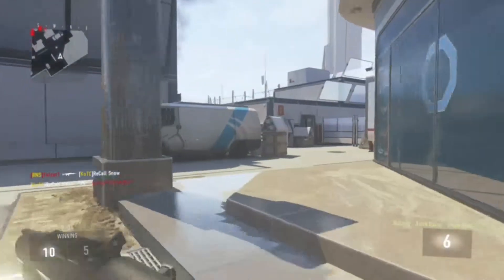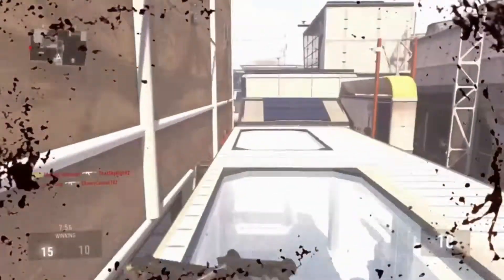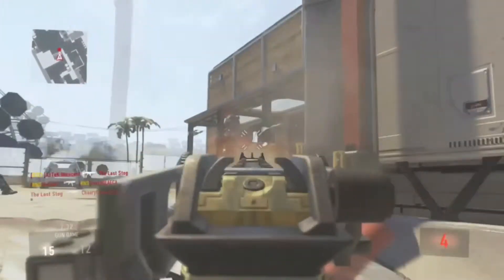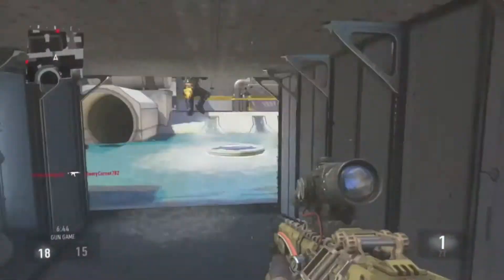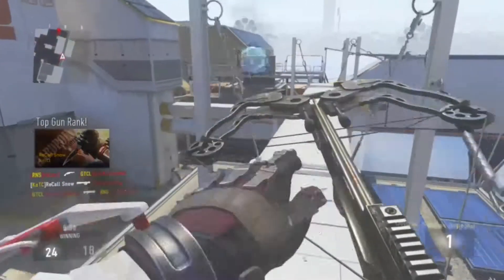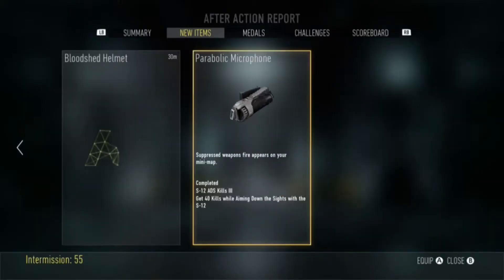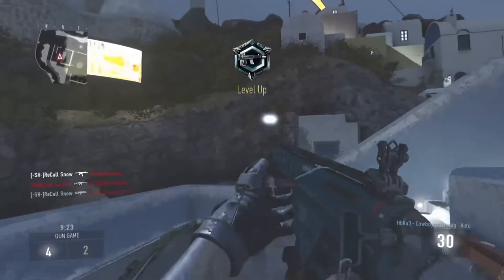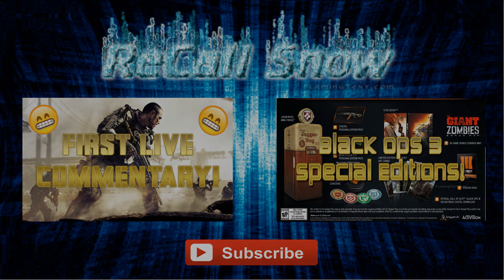STG, SVO, Blunderbuss Analysis - Gun Game - COD: Advanced Warfare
All your support is greatly appreciated.  Lets see if we can hit 5 likes! :-)

All songs in the video are not copyrighted but I still felt like I should give credit where credit is due.  Below is the link to the channel I got the music from :-)